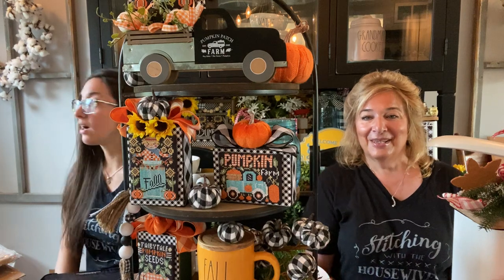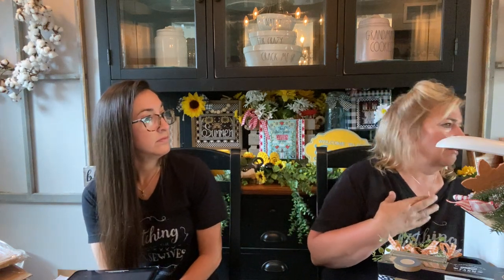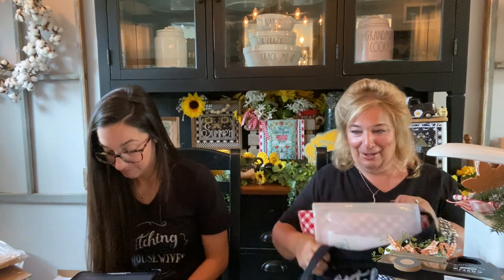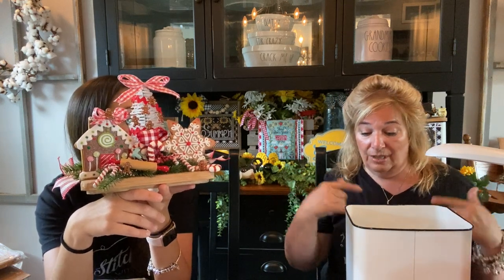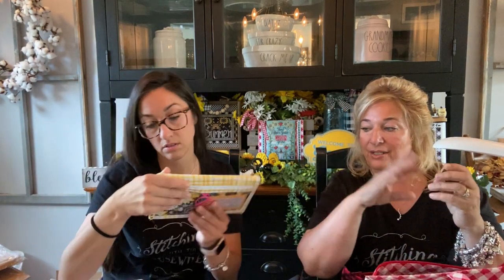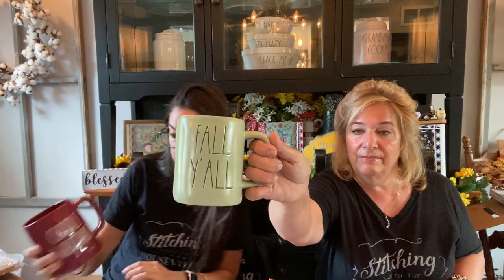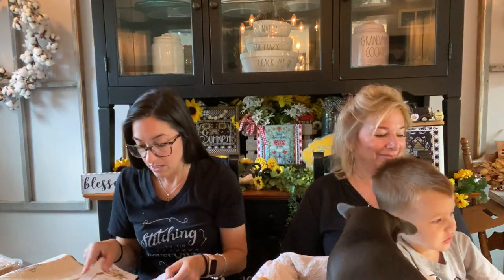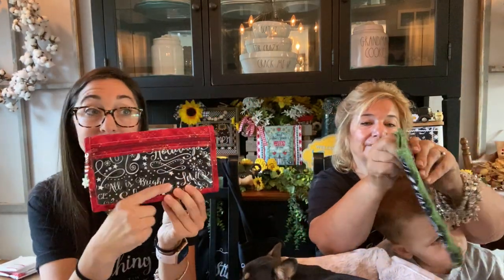Flosstube #214:Priscilla & Chelsea-The Real Housewives of Cross Stitch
Our Etsy Shop ..

***Our AMAZON SHOP full of craft and farmhouse goodies

Kreative Carol for Beautiful Project Bags
Starlight Stitching Co for Cross Stitch Clutch
Stitching with Grammy-INSTAGRAM  stitching_with_grammy

FINISHES:
NOVEMBER CALENDAR CRATE-COMING SOON
SILENT NIGHT-COMING SOON
MRS. CLAUS BAKERY-COMING SOON
Pumpkin Patch with Bonus Chart
Hello Pumpkin by Stitching with the Housewives
Its Fall Yall by Stitching with the Housewives